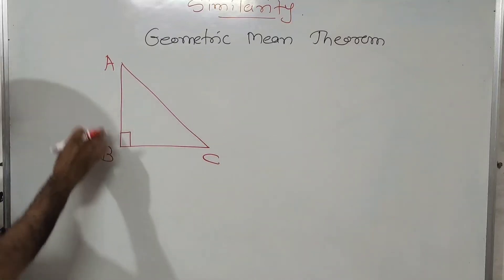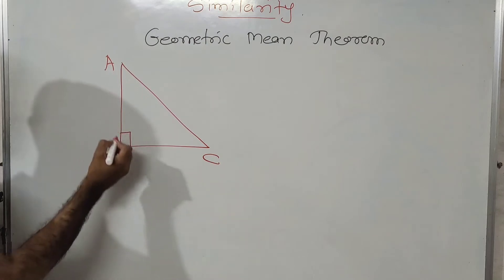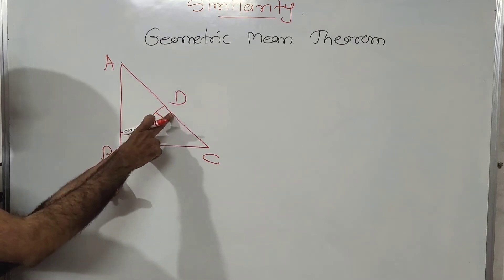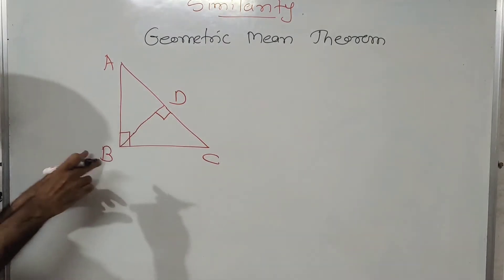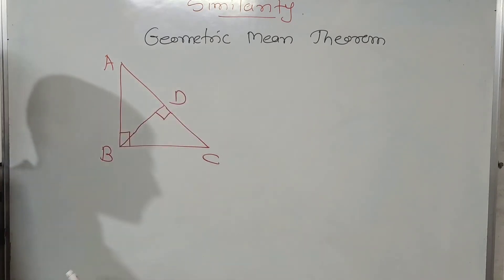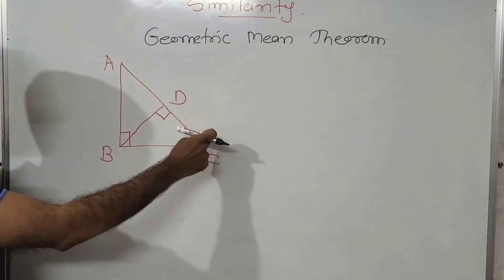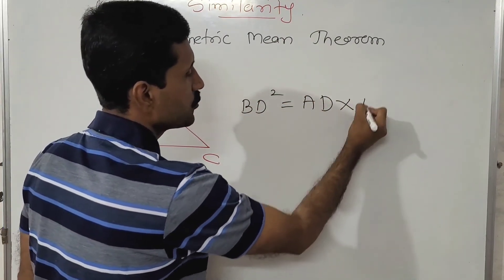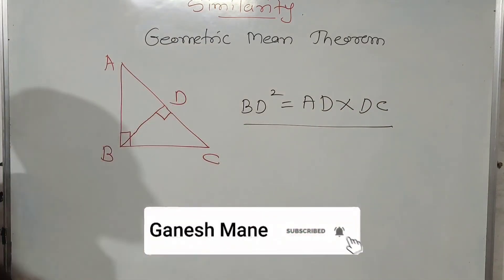Geometric Mean Theorem - class 10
geometric mean theorem